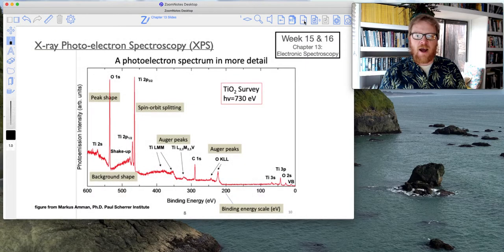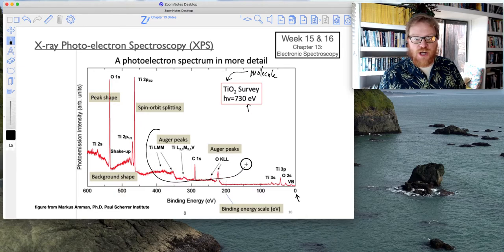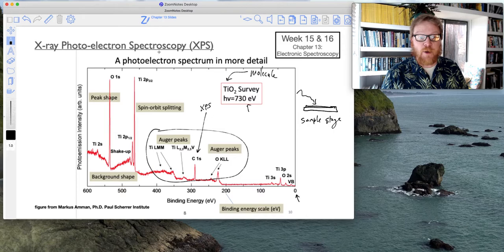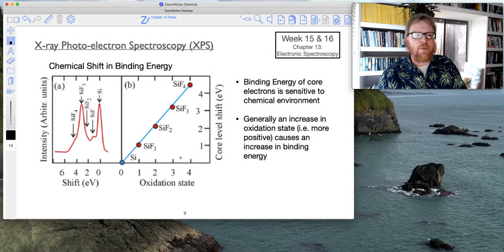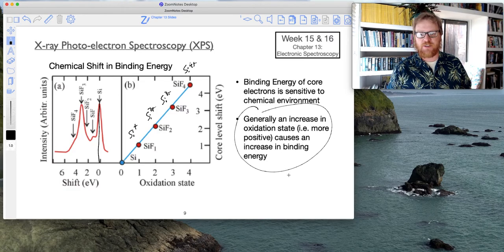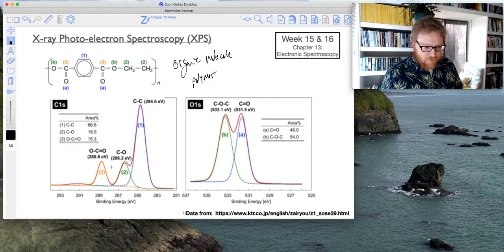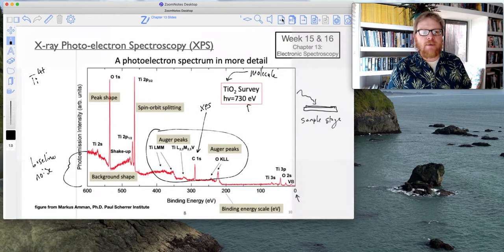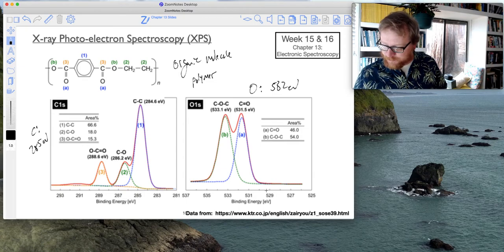CHEM 362 S22 Lecture 9.5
Be familiar with the difference between atomic XPS spectra and molecular XPS spectra as well as how oxidation state affects the chemical shift in an XPS spectra